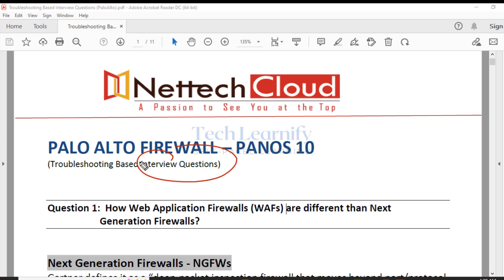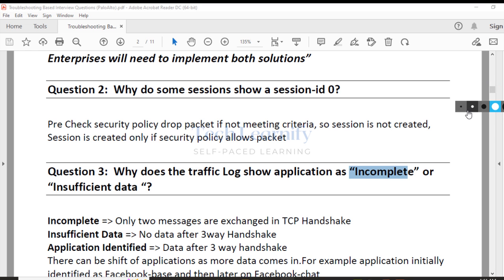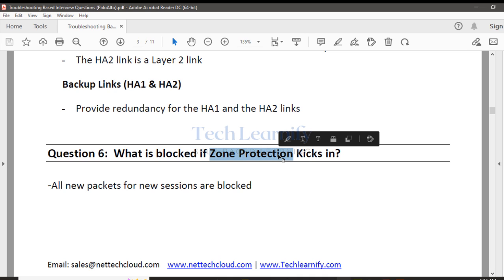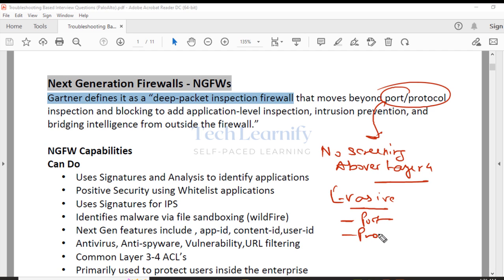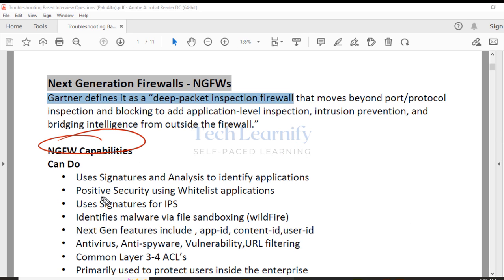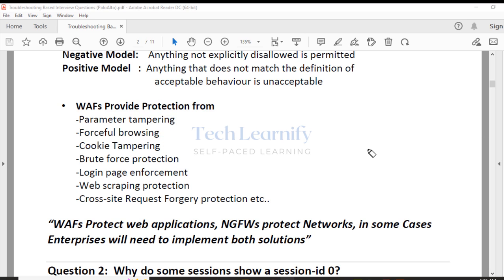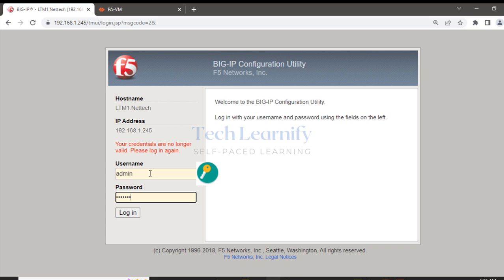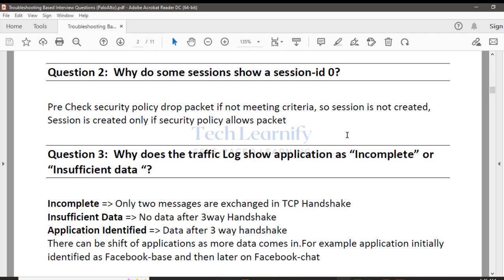Palo alto Firewall Interview questions with detailed explanations (PART 1) | Troubleshooting based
Trainer : Manoj Verma (CCIE # 43923)